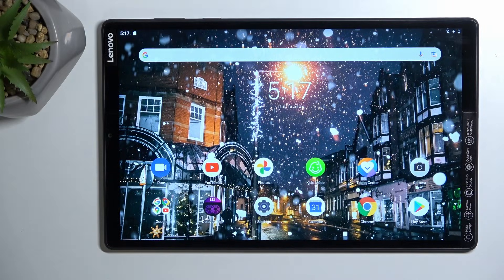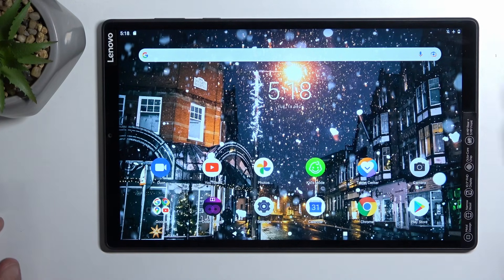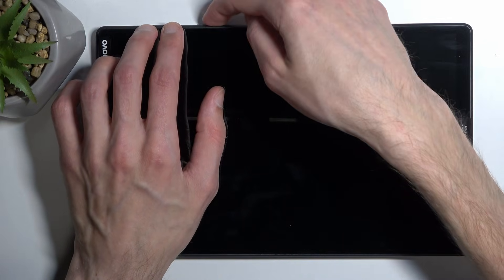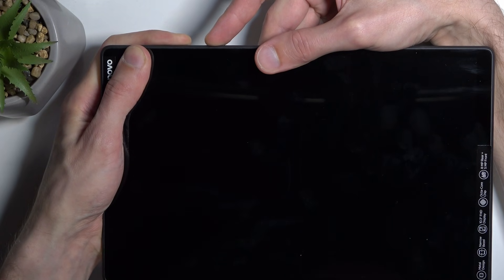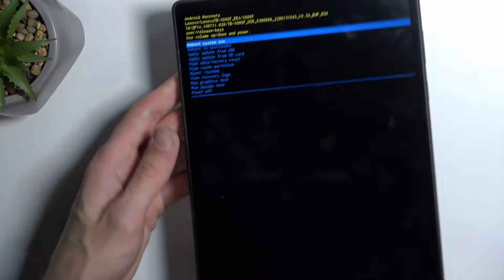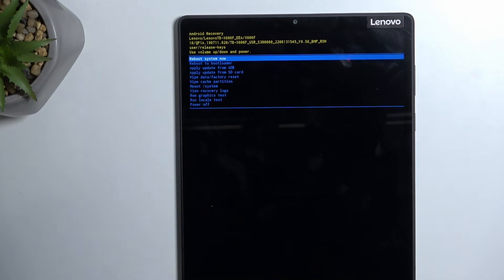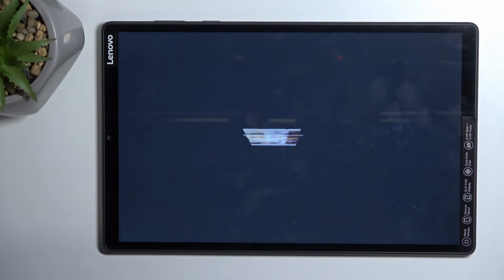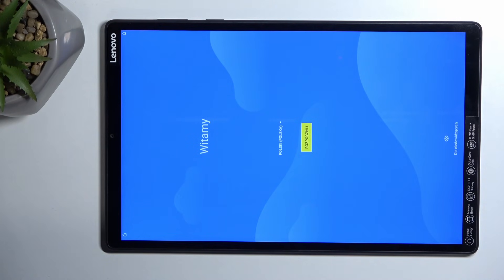LENOVO Tab M10 Plus - How To Hard Reset Using Recovery Mode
Performing a hard reset, also known as a factory reset, can help fix certain issues with your Lenovo Tab M10+ and restore it to its original factory settings. However, it's important to note that a hard reset will erase all data on the device, including files, apps, and settings. It's important to make sure that you have backed up any important data before performing a hard reset.

To perform a hard reset using Recovery Mode on a Lenovo Tab M10+, follow these steps:

Press and hold the power button until the power menu appears.
Tap and hold the "Power off" option until the "Reboot to Recovery Mode" prompt appears.
Tap "OK" to enter Recovery Mode.
Use the volume buttons to highlight the "Wipe data/factory reset" option and the power button to select it.
Use the volume buttons to highlight the "Yes" option and the power button to select it.
The device will begin the hard reset process. This process may take a few minutes.
When the process is complete, use the volume buttons to highlight the "Reboot system now" option and the power button to select it.
It's worth noting that the steps to perform a hard reset using Recovery Mode may vary depending on your device's software version and settings. If the above steps do not work, you can try searching online for specific instructions for your device model.

How to hard reset LENOVO TAB M10+ in recovery mode ?
Recovery mode reset on LENOVO TAB M10+ ?
How to restore factory settings on LENOVO TAB M10+ ?
How to factory reset LENOVO TAB M10+ ?